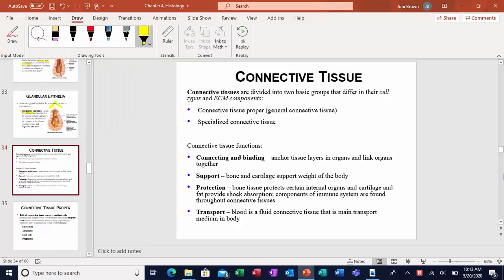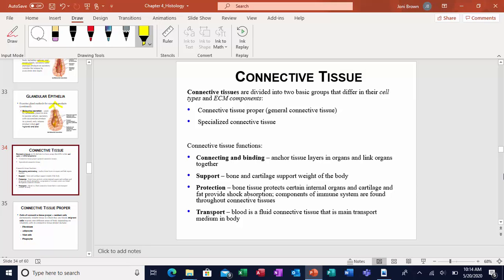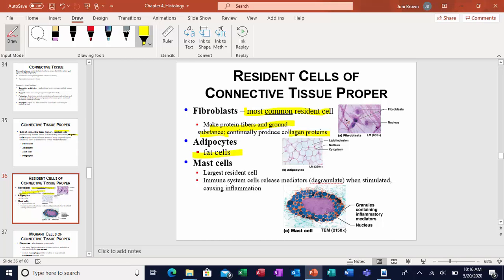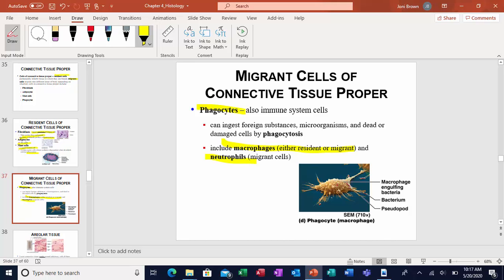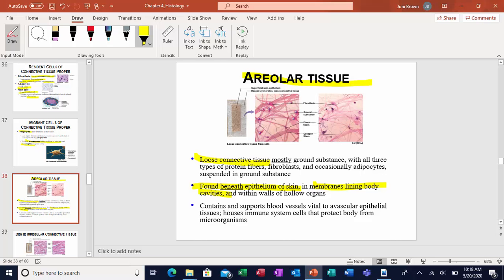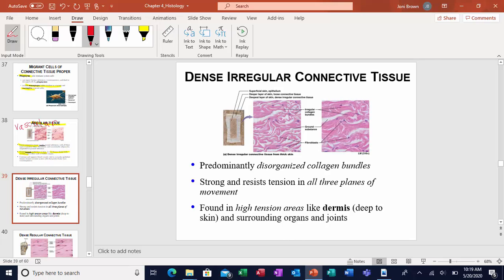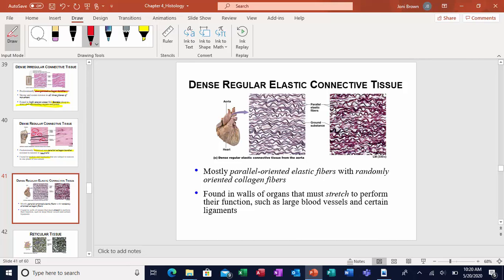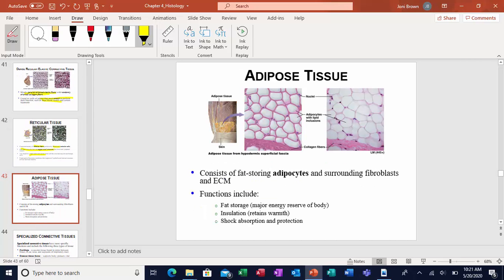201 Ch 4 Video 5